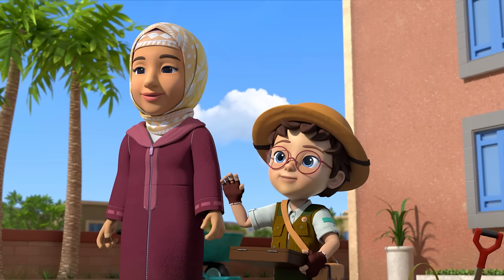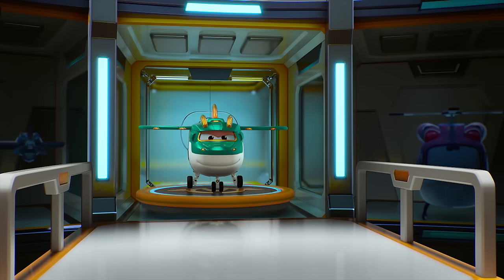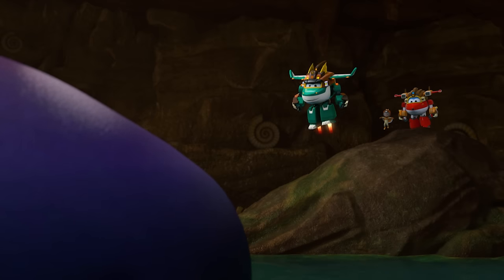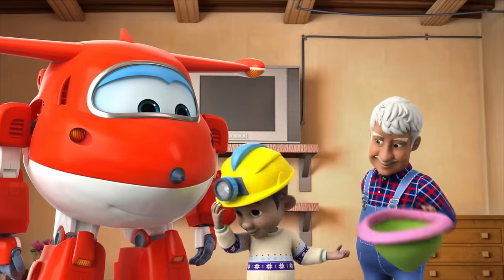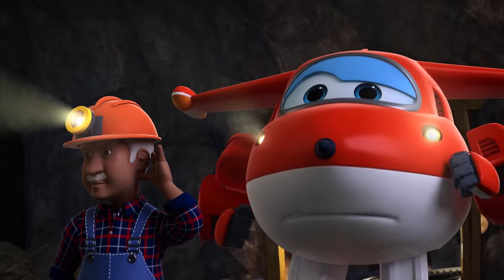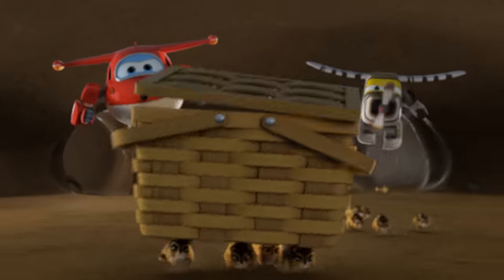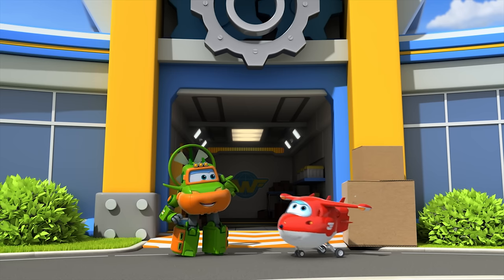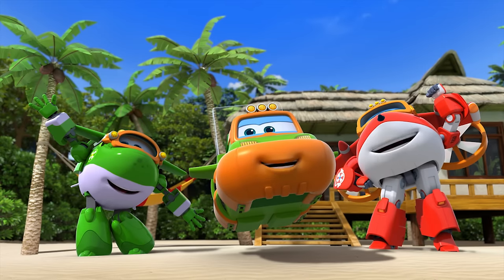[SUPERWINGS Best] Darkness Meets Adventure | Super Wings | Best Compilation EP73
▼ Toy ▼
AMAZON US
AMAZON UK
AMAZON DE
AMAZON IT
AMAZON FR